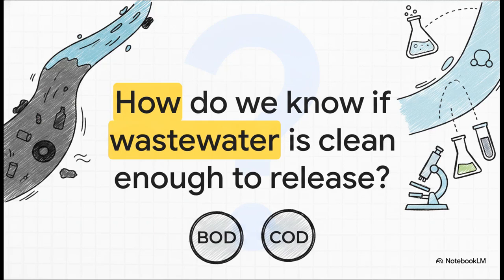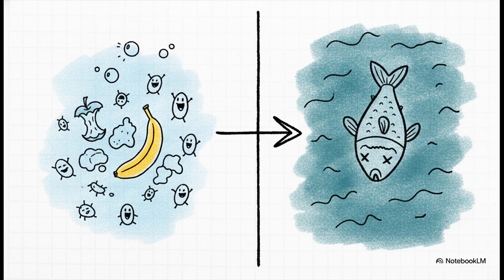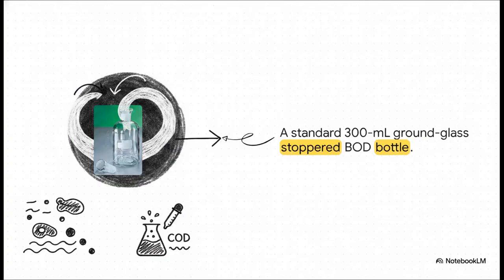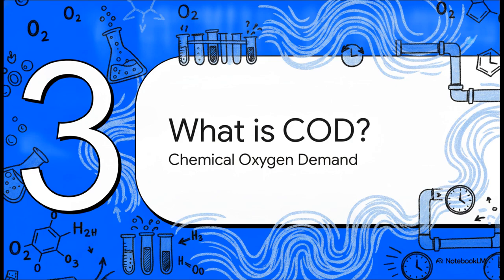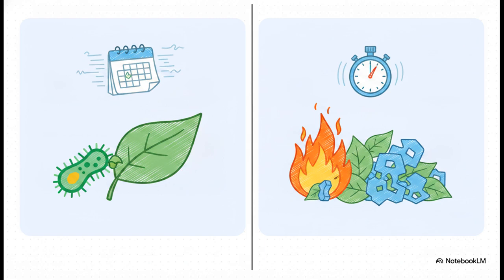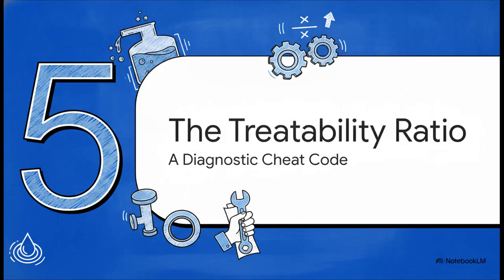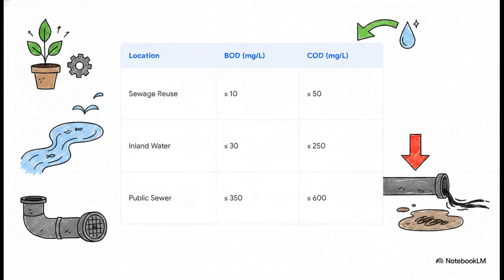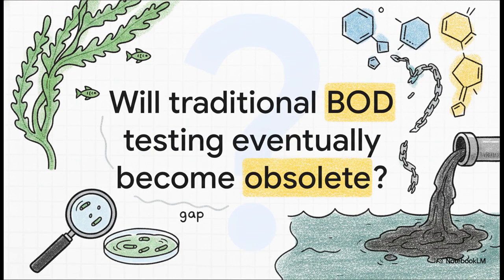BOD vs COD ...BOD and COD standards